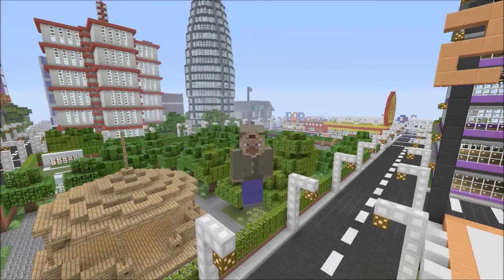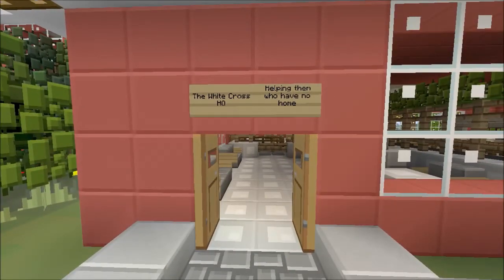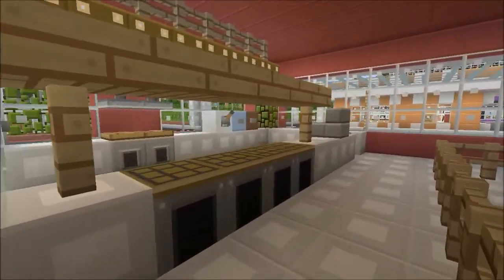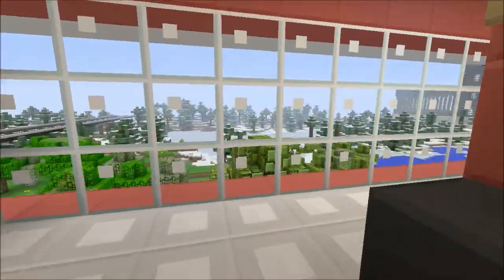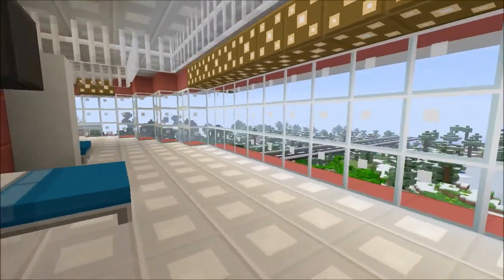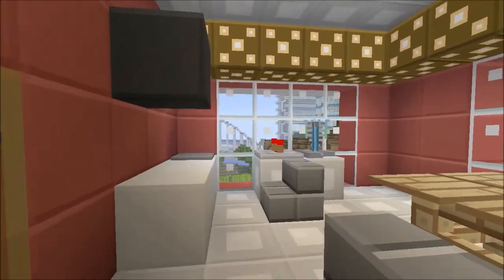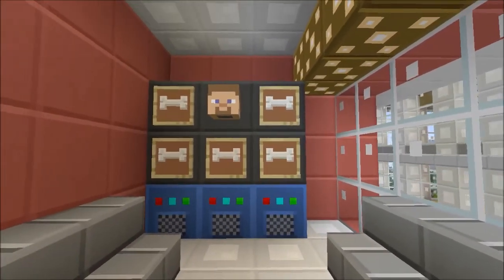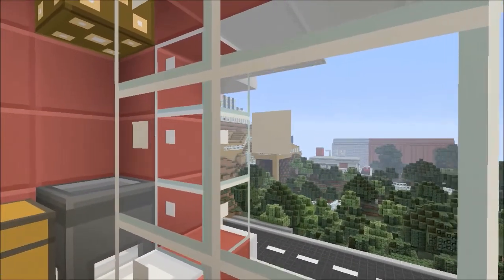Minecraft Xbox - The White Cross HQ